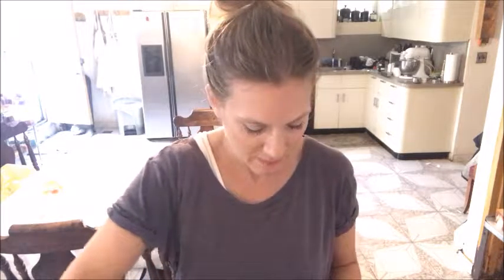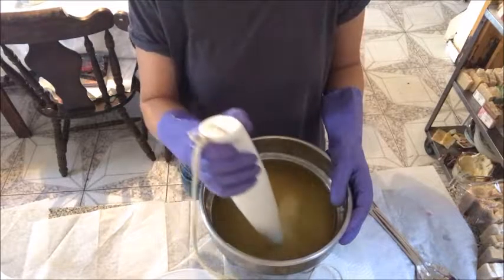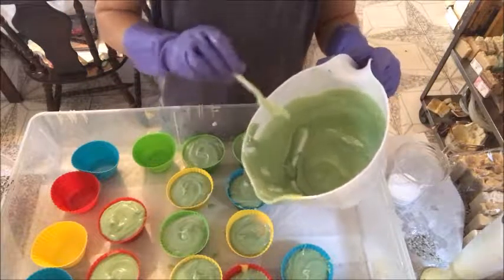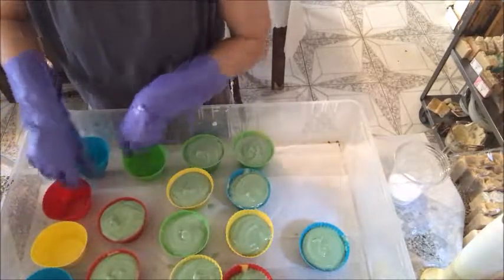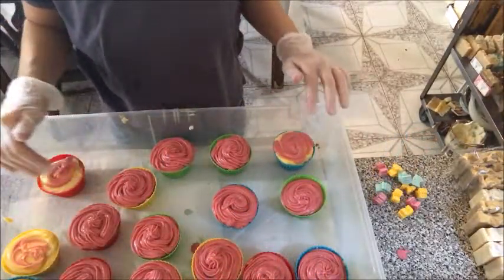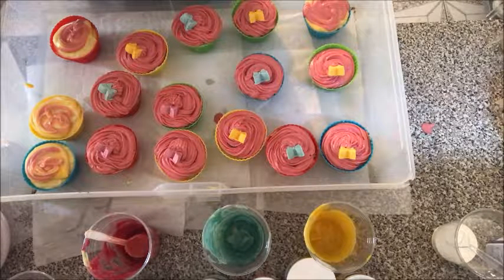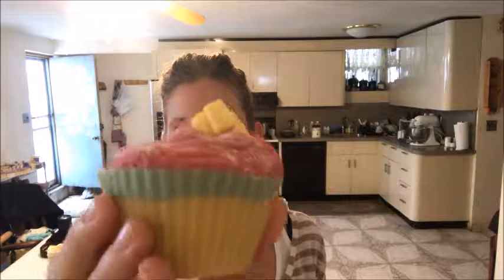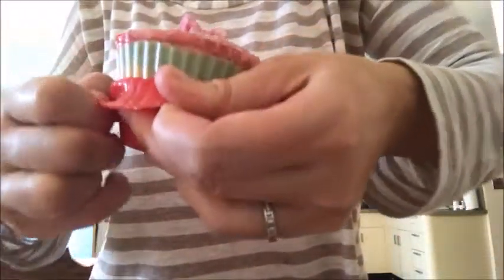Making Of Pink Berry Cupcake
Hello everyone,

Today I am making cupcake soaps. this will be fun! I love designing and make new soaps for you to see!